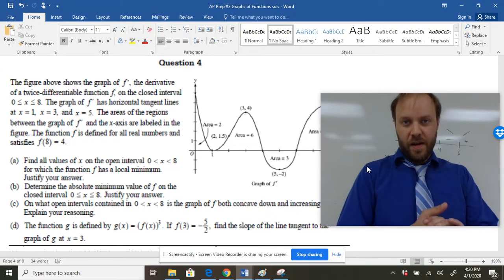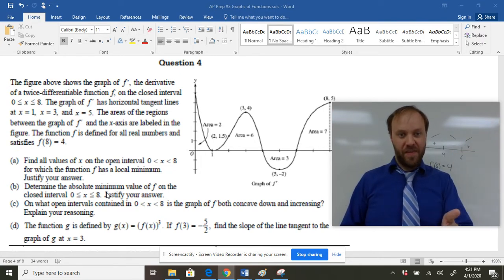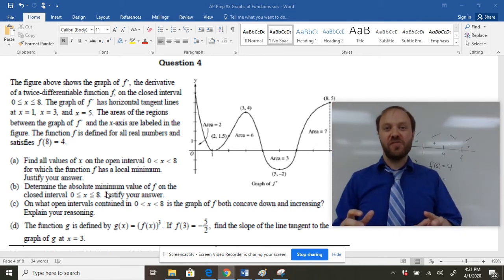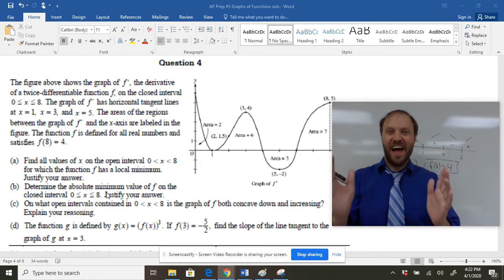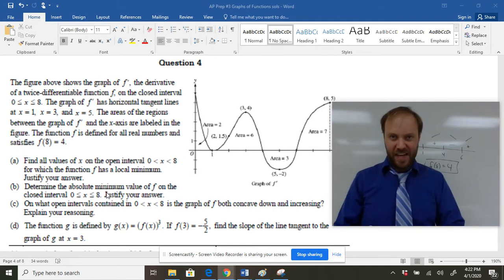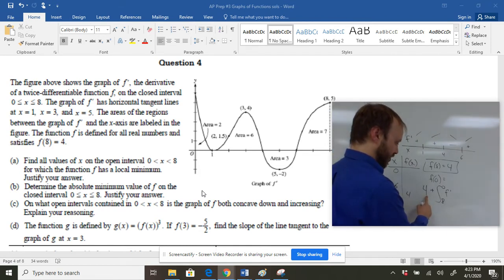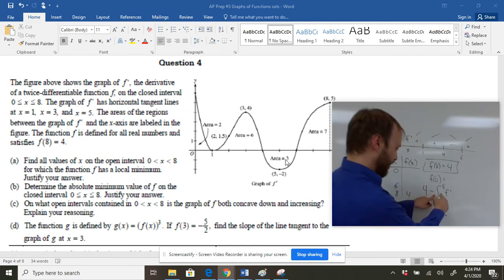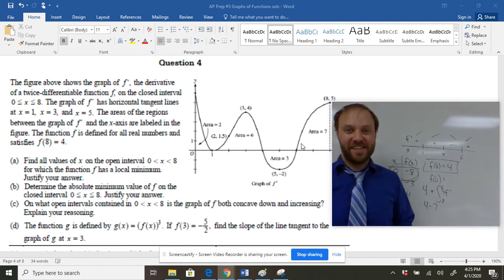Derivative Graph Example -- Part B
Derivative graph AP FRQ.  Part B -- using f' and an initial value of f to find the absolute minimum of f.